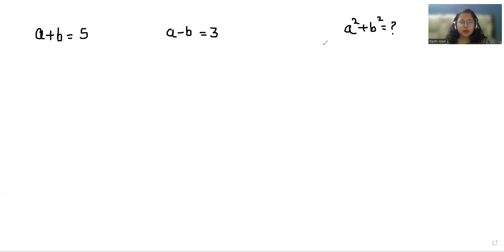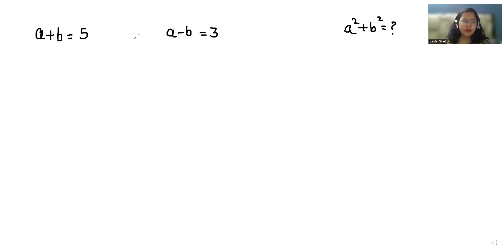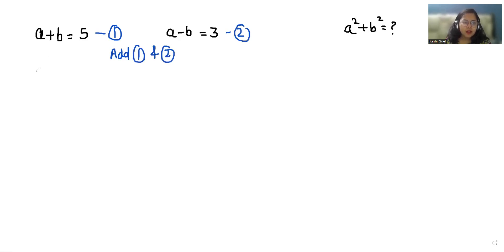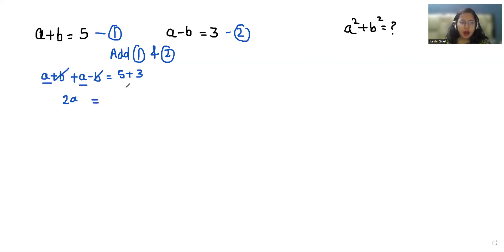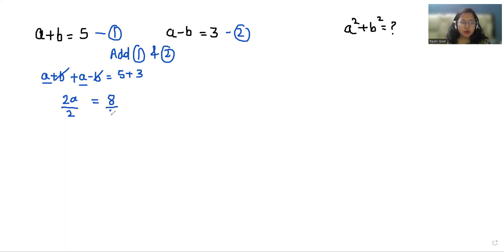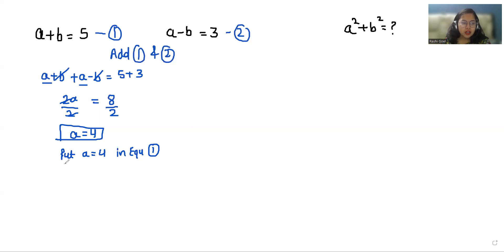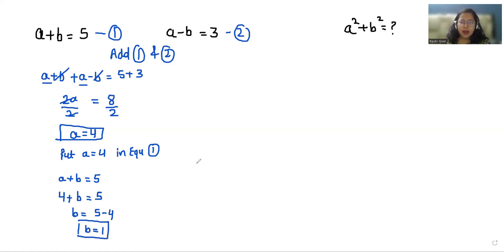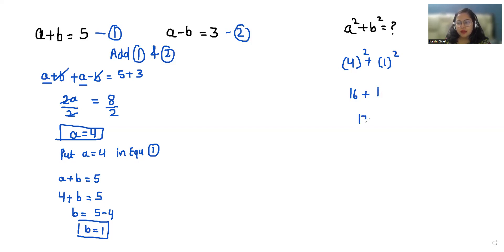A Nice Math Problem | IF a+b=5 & a-b=3 Then a^2+b^2=?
a^2+b^2=?,
a+b=5,
a-b=3,
a^2 + b^2  = ?,
a2+b2,
a2+b2=?

IF a+b=5 & a-b=3 Then a^2+b^2=?
IF a+b=5 & a-b=3 Then find the value of a^2+b^2
Find the value of a^2+b^2 when a+b=5 & a-b=3
Find a^2+b^2=? when a+b=5 & a-b=3